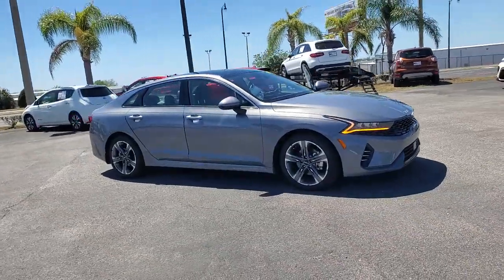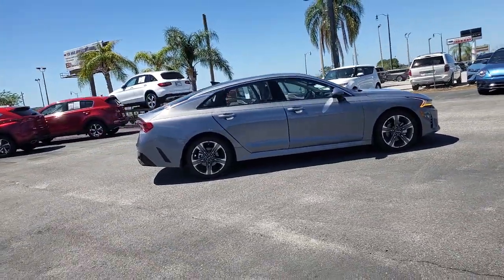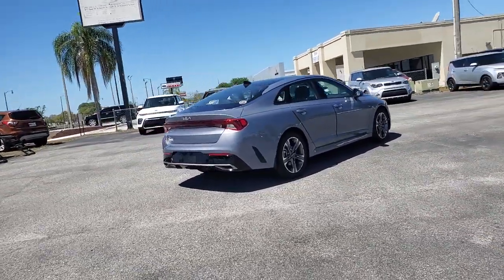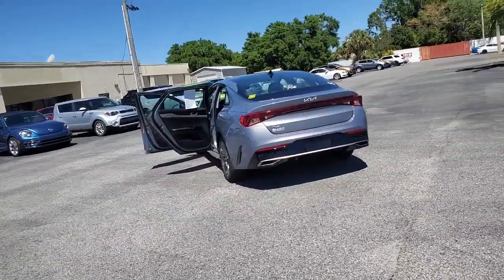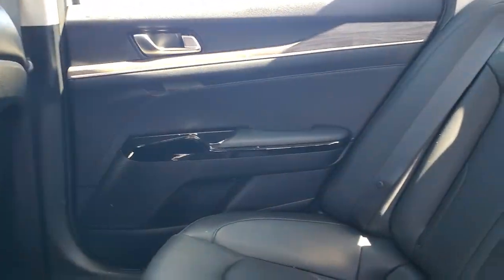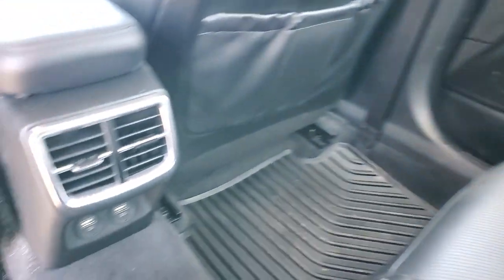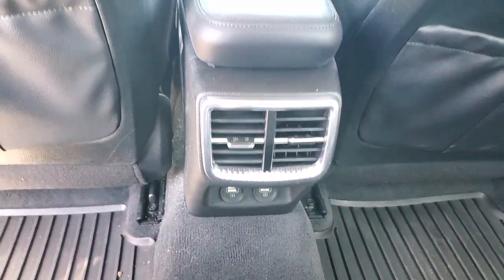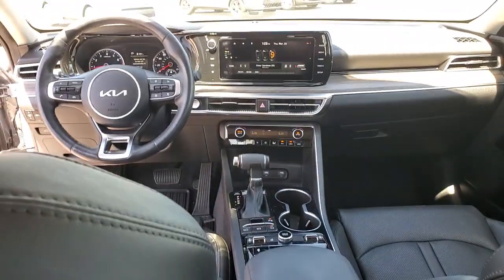2022 Kia K5 The Villages, Clermont, Mt Dora, Ocala CK230624A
Everlasting Silver Used 2022 Kia K5 EX available in 9039 U.S. 441, Leesburg, Florida at Bill Bryan Kia. Servicing the Villages, Clermont, Mt. Dora, Ocala, FL area.

9039 U.S. 441

*KEYLESS ENTRY*.EX Premium Package (10-Way Power Passenger Seat Active Sound Design Auto Up/Down Rear Windows Bose Premium Audio Forward Collision Avoidance-Assist - Cyclist Forward Collision Avoidance-Assist - Junction Turn Heated Steering Wheel LED Rear Combi Lamps Memory Drivers Seat & Outside Mirrors Navigation-Based Smart Cruise Control - Curve Outside Mirrors w/LED Turn Signals Parking Collision Avoidance-Assist - Reverse Parking Distance Warning - Forward Power Child Lock Power Folding Outside Mirrors Safe Exit Assist w/Lock Smart Cruise Control w/Stop & Go and Surround View Monitor) 4-Wheel Disc Brakes 6 Speakers ABS brakes Air Conditioning Alloy wheels AM/FM radio: SiriusXM Apple CarPlay & Android Auto Auto High-beam Headlights Automatic temperature control Brake assist Bumpers: body-color Cargo Mat Carpeted Floor Mats Delay-off headlights Driver door bin Driver vanity mirror Dual front impact airbags Dual front side impact airbags EC Mirror w/Homelink Electronic Stability Control Emergency communication system Four wheel independent suspension Front anti-roll bar Front Bucket Seats Front Center Armrest Front dual zone A/C Front reading lights Fully automatic headlights Heated & Ventilated Front Bucket Seats Heated door mirrors Heated front seats Illuminated entry Knee airbag Leatherette Seat Trim Low tire pressure warning Mud Guards Navigation System Occupant sensing airbag Outside temperature display Overhead airbag Overhead console Panic alarm Passenger door bin Passenger vanity mirror Power door mirrors Power driver seat Power moonroof Power steering Power windows Radio data system Radio: AM/FM/MP3 Audio System Rear anti-roll bar Rear reading lights Rear seat center armrest Rear side impact airbag Rear window defroster Remote keyless entry Security system Speed control Speed-sensing steering Split folding rear seat Steering wheel mounted audio controls Tachometer Telescoping steering wheel Tilt steering wheel Traction control Trip computer Variably intermittent wipers Ventilated front seats and Wheels: 7.5J x 18 Gray Machined Finish AlloyDealer Document Processing Fee of $999 -- this charge represents cost and profit to the dealer for items such as inspections cleaning and adjusting vehicles and preparing documents related to the sale. Certification optional on all PreCertified vehicles at an additional cost of $799.Recent Arrival!